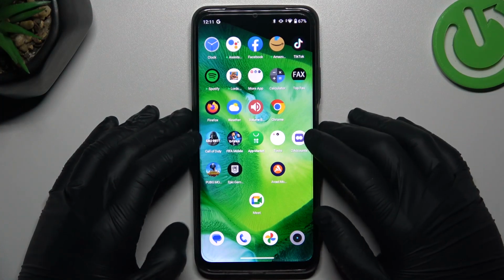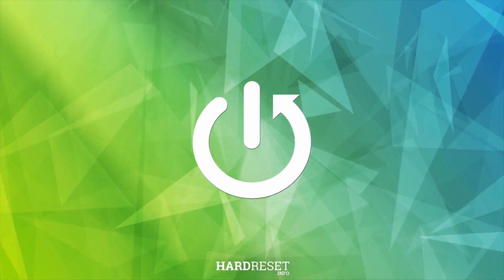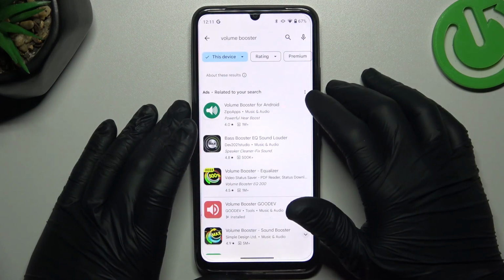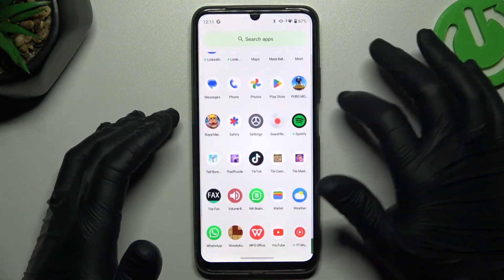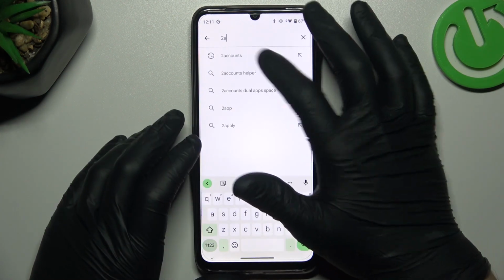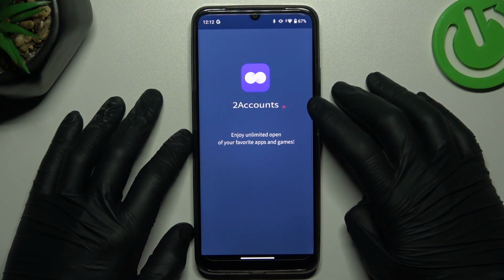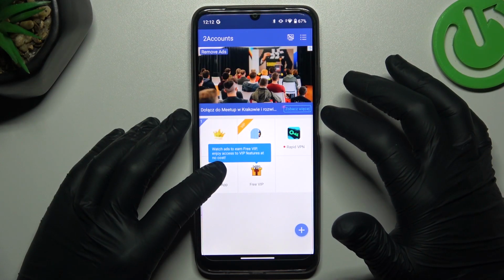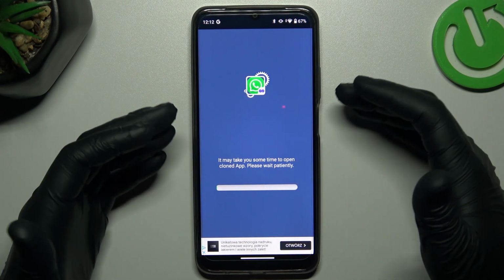How to Install Two Whatsapp Apps on REALME Narzo N53? – Use Two Same Apps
Learn more  about REALME Narzo N53
Want to use two WhatsApp apps simultaneously on your REALME Narzo N53? In this video, we'll walk you through the process of installing two WhatsApp apps, which will allow you to use them simultaneously. So let's follow all the steps shown and install two WhatsApp apps on REALME Narzo N53 successfully!

How to install two apps in REALME Narzo N53?
How to install two Whatsapp apps in REALME Narzo N53?
How to clone apps in v?
How to use two accounts in Whatsapp on REALME Narzo N53?